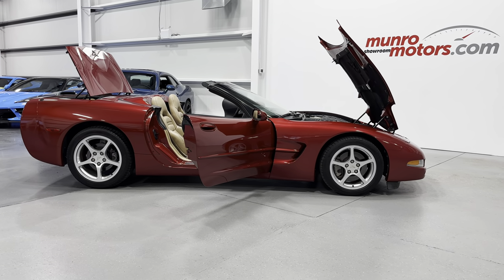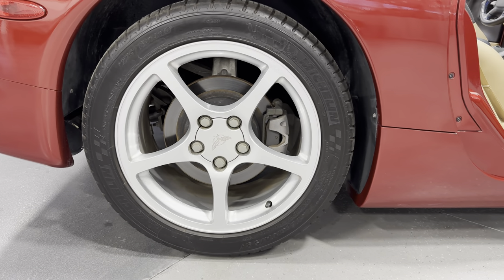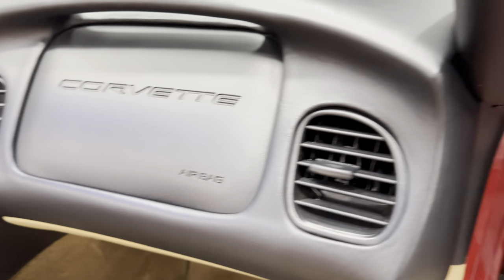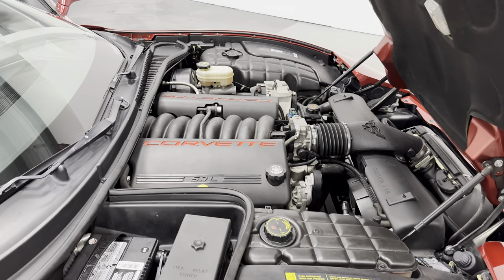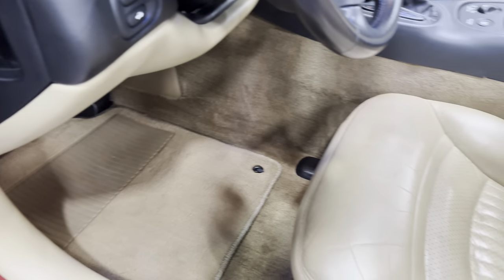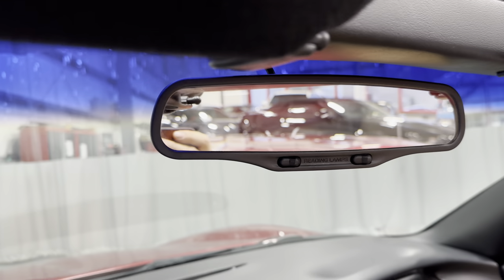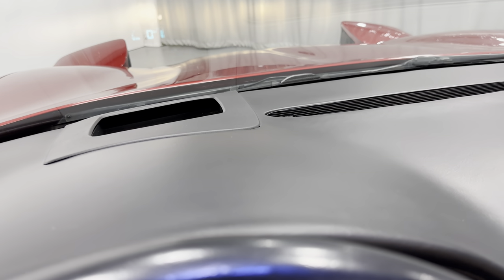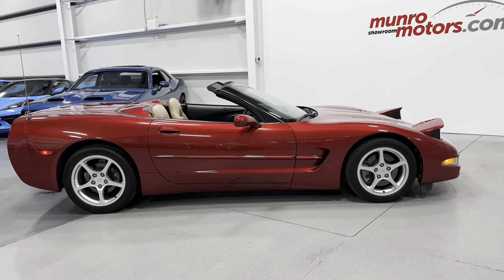2000 SOLDSOLDSOLD Corvette C5 Convertible 1SB 5.7L to 4 Speed Auto Magnetic Red on Oak Leather 25K!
Americas favorite sports car for its ability to deliver proven power & performance in a production model.

This Corvette is powered by a 5.7L Aluminum LS1 V8 producing 345hp paired to a 4L60E 4 Speed Automatic Transmission.

The stunning colour is called Magnetic Red Metallic with a Dark Antelope Convertible Top on Oak Leather Seats.

Vehicle Highlights include: 1SB Package, Leather Sport Seats, 4 Newer Michelin Tires, HUD Heads Up Display, Antelope Folding Soft Top with Rear Glass & Defogger, 17" & 18" 5 Spoke Aluminum Styled Rims, 4 Wheel ABS Disc Brakes, Independent Front & Rear Suspension, Soft Ride Suspension, Selective Real Time Damping, Sport Leather Wrapped Steering Wheel, MEM 6-Way Driver Convenience Package & Passenger Power Seats, Power Tilt/Telescopic Steering Wheel, Speed Sensitive Variable Assist Rack & Pinion Steering, Cruise Control, Power Electrochromic Heated Mirrors, Power Door Locks, Power Windows, Auto Temperature Control, Light Sensitive Mirrors, a Bose Premium 6 Speaker Sound System with AM/FM Stereo/CD Changer, Electronic Information Driver System, Low Tire & Low Oil Warning Indicator, Power Antenna, Fog Lights, Cargo Net, & Stainless Steel Exhaust with Bright Quad Tips.

The C5 features Power Operated Retractable Headlamps that gives you a sleek look when the lights are off or a 'I'm alert look when the lights are turned on', & the desirable classic circular taillights make a statement.

Carfax is clean with only 25K+ kms.  Come on down to Munro Motors & see this one for yourself, its in stock.  We will look forward to seeing you real soon!